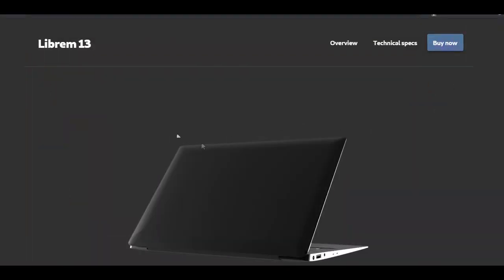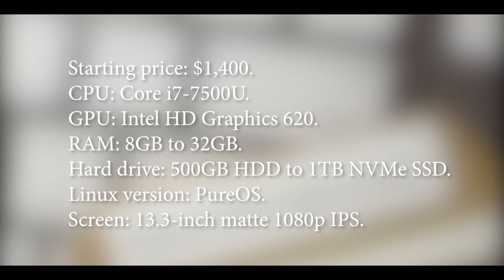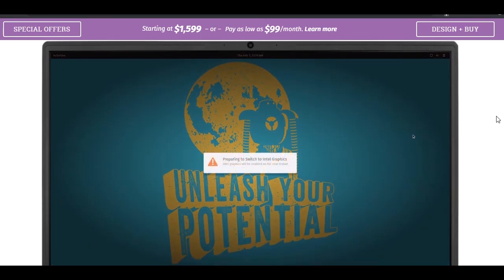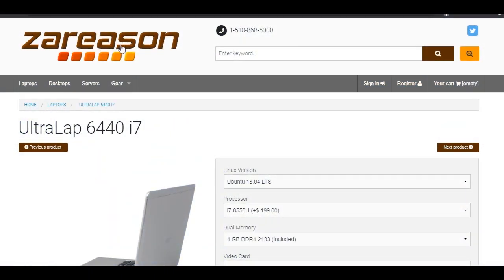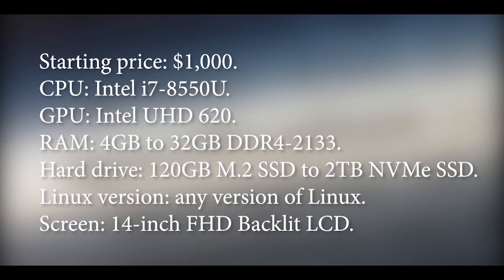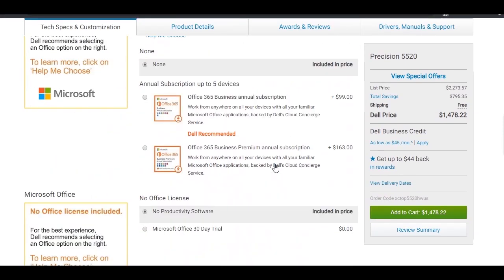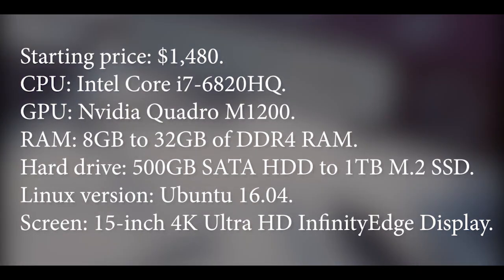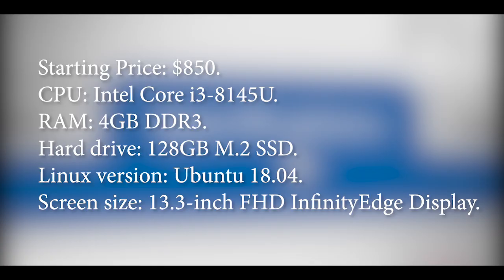linux laptops - best linux laptops 2019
Link : Watch Till End so you Don't Miss Anything!

I Will upload Daily So Staytuned.

Best Linux Laptop for Performance:
Dell Precision 5520 :

Best Premium Linux Laptop:
Dell XPS 13 Developer Edition

linux laptops - here are the eight best linux laptops of 2018 we’ve picked out using our expert eye - note that they have been fine-tuned to run a specific flavour of linux..

the best linux laptop 2018.
Linux Laptops South Africa · Linux Laptop Software · Pre Installed Linux Laptop · Linux Laptops India · Cheapest Linux Laptop India · Arch Linux Laptop Ethernet

 - Find out which are the Best Linux Laptops 2018

Linux Laptops Cheap · Best Cheap Linux Laptop 2013 · Linux Laptop Dockingstation · Asus X201e Ubuntu Linux Laptop · Linux Laptops South Africa Linux laptops Canada - H1 Full Touchpad 2  - Sporting a 15-inch touchscreen display with a resolution of 3840 by 2160, it's surely one of the best Linux laptops for developers Find linux laptops australia ads from Melbourne Region, VIC We have the best Best Linux Laptops Reddit Gallery
Sergiy Kyrylkov · Mobile Broadband in Spain · Buy Laptop with Linux Laptops For Sale, Buy Laptop, Linux, Linux Kernel Refurbished Linux Laptops Uk · Arch Linux Laptop Function Keys · Cheap Linux Laptops Uk · Linux Laptop Heat Management · Linux Laptop 15 Inch
Best preinstalled Linux laptops 2019

How to Choose the Best Linux Laptop for Your Requirements  - Best linux laptop for developers 2017

Смотреть ✅ Best Linux Laptop For Programmers онлайн в хорошем качестве на устройствах Android или iO

best laptops for students.. linux on the windows98 laptop? linux specific laptop.

best 8: linux supporting laptops.

purism librem 13: a linux laptop that's actually good?!
purism embarked upon a quest to build the most secure laptop ever and (obviously) chose linux (pureos) to power the device - it is the only notebook vendor on the market to offer physical kilswitches as standard on its laptops...

how i select laptops (for linux of course! the best laptops you can buy for 2017.. namaskaar dosto  is video mein maine aapse ek hot topic ke baare mein baat ki hai  aap mein se bahut se viewers poochte hai ki laptop purchase karte time windows laptop lena chahiye ya dos wala ya fir linux wala  kyuki aapko bahut se price difference dekhne ko milte hai. best new laptop to run freebsd (or linux) - x1 carbon 6th gen review.
windows vs dos vs linux laptops - best options to purchase and save money?

$89 linux laptop!?
Linux laptops canada Mercato rionali bari Mito ulisse letteratura tedesca Modesto bonan  - Linux Laptops For Developers Find linux laptops australia ads Top Best Linux Laptops Reddit Image collection

Notebook - offerte sottocosto · Buy Laptop with Linux Laptops For Sale, Buy Laptop, Linux, Linux Kernel  - Top 10 Best Linux Laptops 2019